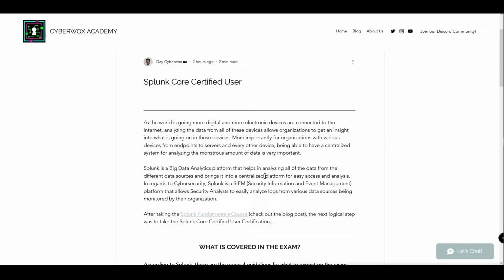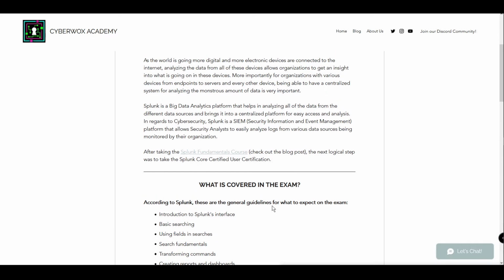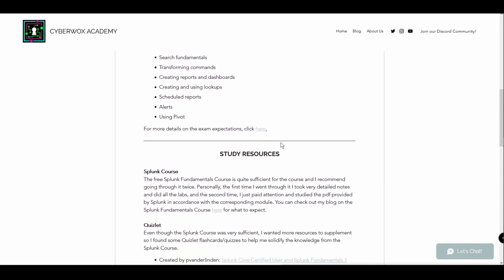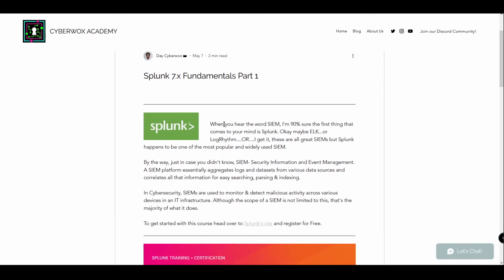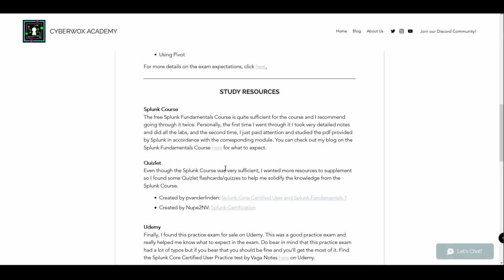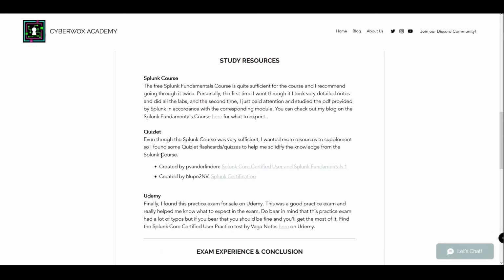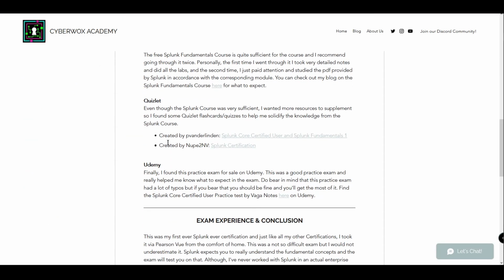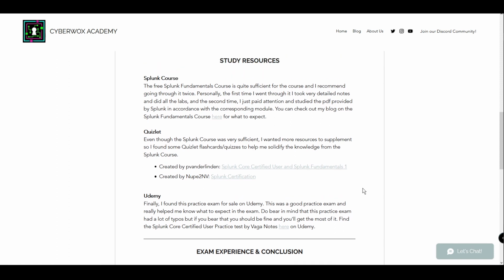How To Pass The Splunk Core Certified User Exam | Everything You Need To Study and Pass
Splunk is a SIEM (Security Information and Event Management) platform that allows Security Analysts to easily analyze logs from various data sources being monitored by their organization. This video covers how to study and pass the Splunk Core Certifed User.

TIMESTAMPS:
00:00 Intro
00:42 Overview: Why Splunk?
02:11 How To Study
02:17 Splunk Fundamentals Course
03:55 Quizlet
04:35 Udemy Practice Exam
05:28 Exam Experience & Conclusion

Check out my blog on how to pass the Splunk Core Certifed User

ABOUT ME
COLLABORATIONS & CONTACT
IG & Twittter: @daycyberwox

MY DESK COMPONENTS

VIVO Electric Height Adjustable 63 x 32 inch
Work Desk

HyperX QuadCast Microphone
Pop Filter
InnoGear Microphone Arm Stand

Rii RK901 Wireless Keyboard
Multi-Device Bluetooth RGB Keyboard
Desk Mat

Razer Basilisk X Hyperspeed Wireless Gaming Mouse
Ergonomic Mouse Pad

Phone Stand for Desk
iPad - 10.9-inch iPad Air Wi-Fi 256GB - Rose Gold
MacBook - 13-inch MacBook Pro - Space Gray, USB-C to USB Adapter

Laptop Dock
Docking Station/USB hub

Straight Monitor Mount
Adjustible Monitor Mount

Sony Alpha a6400
Sigma 16mm Lens
Cold Shoe Adapter A6400
Dummy Battery Pack

Light mount

Elgato Master Mount
Elgato Flex Arm L

Amazon Echo Dot
Foot Rest
Paper Shedder

Govee LED Strips